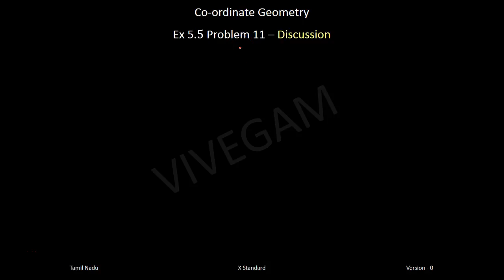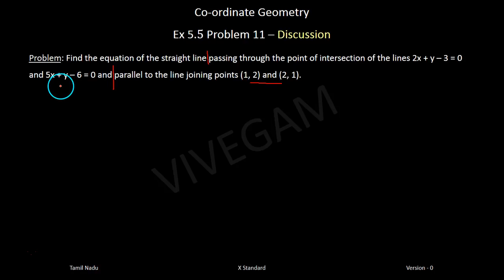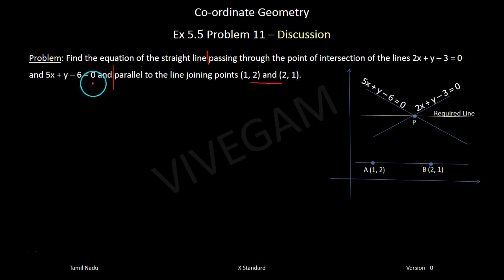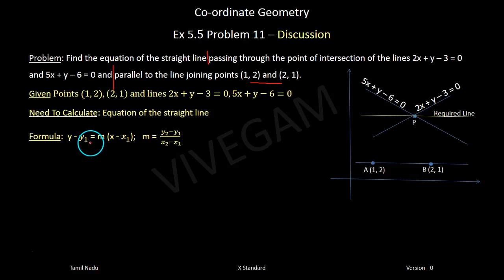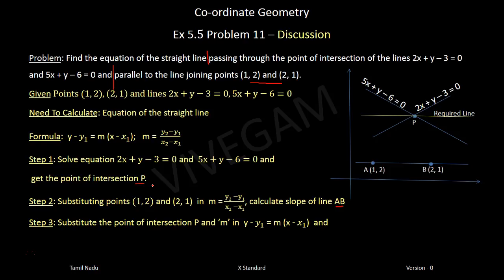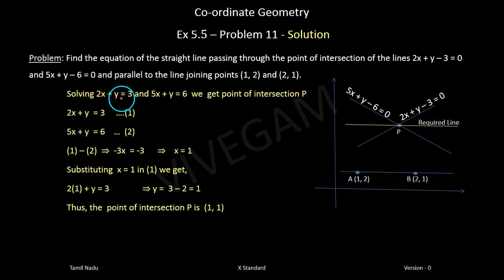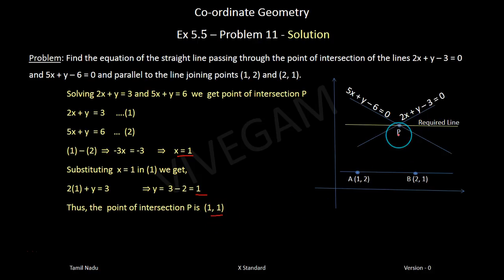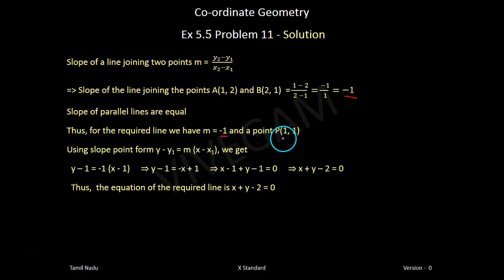5 5 11 c